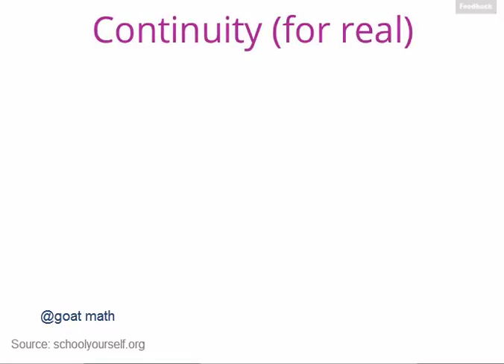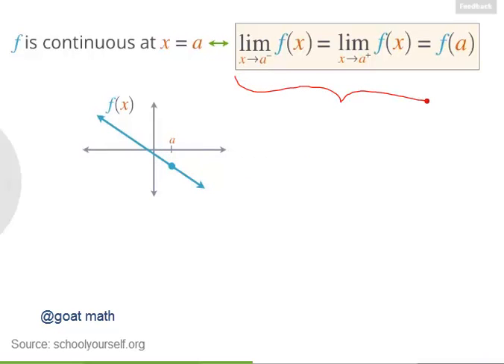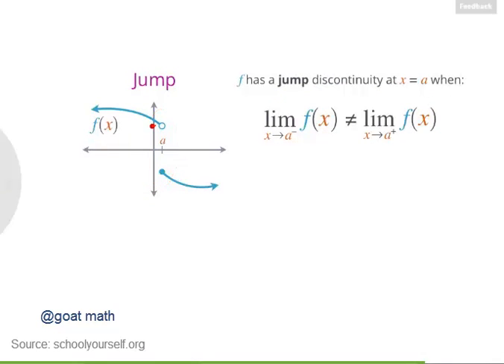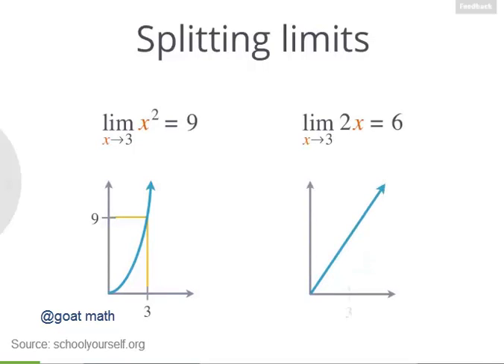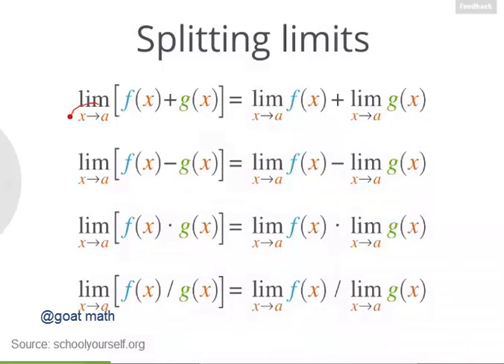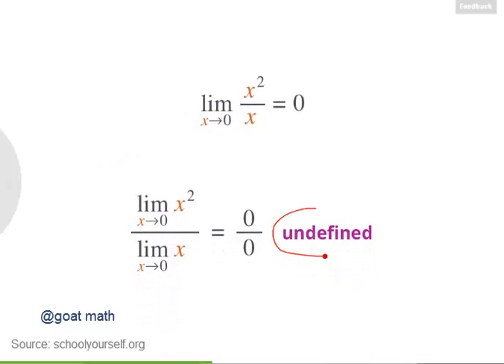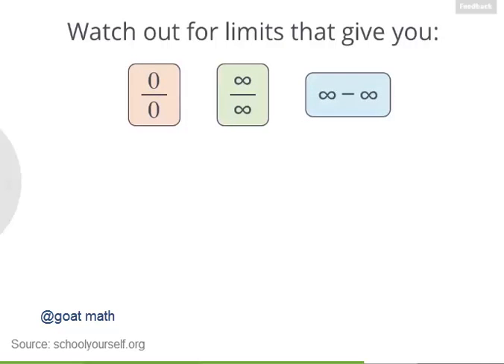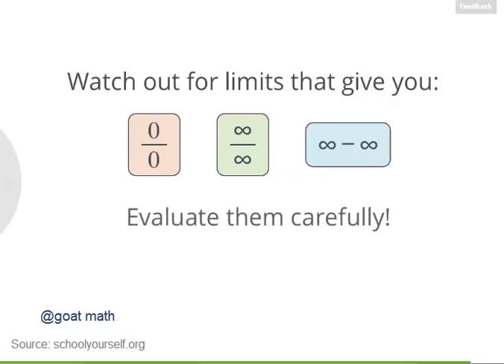Continuity (for real) - Splitting limits | Calculus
Continuity (for real): Dive deeper into continuity, using one-sided limits
The function would be continuous if you changed the value at one x-coordinate.
Splitting limits: Tricks for simplifying limits (and when they don't work!)